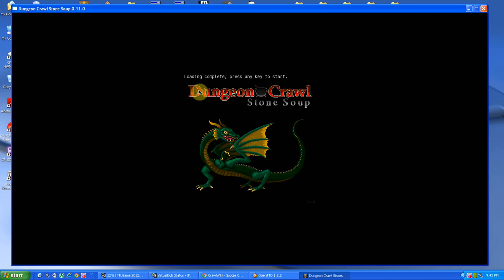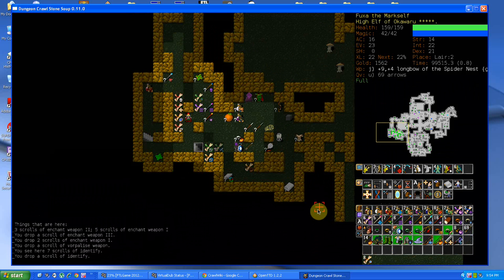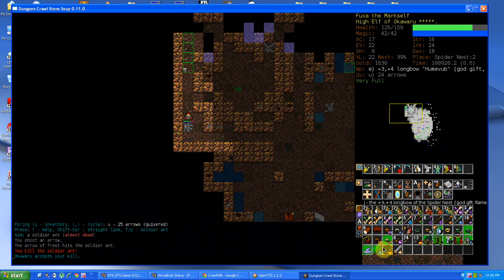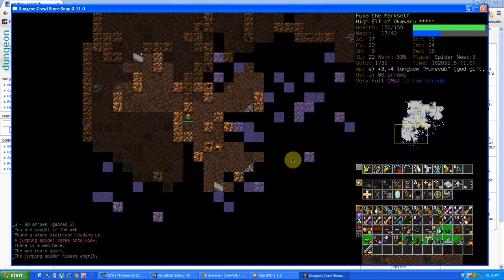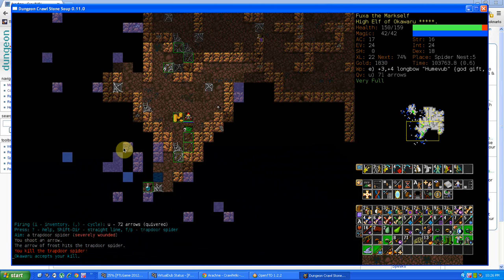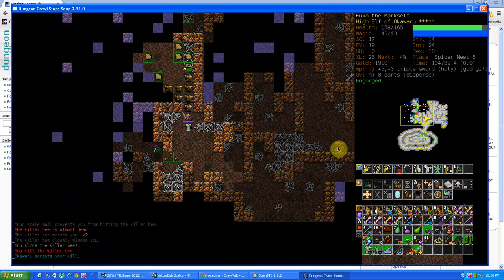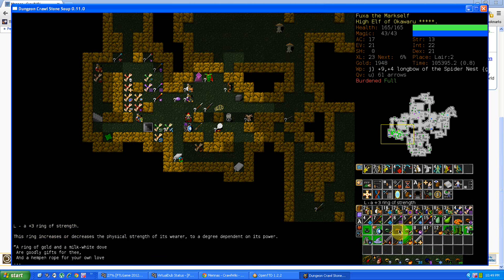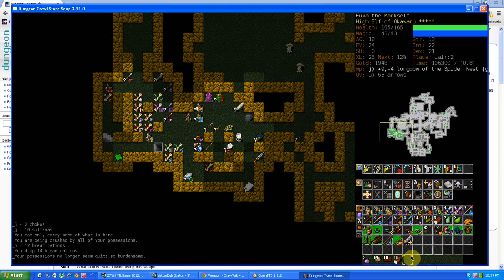DCSS HEWr12 - Killing Unique after Unique in the Spider's Nest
This was one hell of a run through the Spider's Nest. I killed many a unique as I trotted all the way through 5 levels of the Spider's Nest, killing Unique after Unique as I edged closer and closer to the Gossamer Rune - and then after I picked it up I killed Mennas.

I also clear Vaults:7 before I clear the Spider's Nest as well, at the start of the video. There really isn't much to say about it, other then the fact I was using it as a warm up to try and get re-acquainted with my character.

Noted Aspects:

7:10 - Annoying Fire Crab, and first near death experience in the episode
12:45 - Entering the Spider's Nest, I am greeted by Aizul
19:15 - I Continue to Spider's Nest:2 and I run into an Ant Colony
21:10 - Apparently Okawaru can gift you gear that can self-curse onto you
29:25 - Entering Spider's Nest:3, I walk around for a bit and run into Arachne - a Unique that only appears in the Spider's Nest
34:10 - I find a Gluggy Brown Potion - I mention this outstanding find because its a Cure Mutation Potion
36:40 - Arriving on Spider's Nest:4, I wonder what I'll be running into next
38:40 - Azrael is apparently who I'm running into next
41:25 - I End up finally on Spider's Nest:5, to be stared at by a Ghost Moth
44:50 - Boris? I can't remember if I killed Boris in this Let's Play yet?
47:35 - After I kill Boris, I continue on to see that he was next to the entrance of the Rune Vault
50:00 - I encounter a Moth of Wrath next to the Rune, and eventually a Ghost Moth
53:40 - A Door in the Spider's Nest means a Vault of some sort - in this case a mini-Hive
55:35 - Mennas is the last encountered Unique in the Spider's Nest
1:08:00 - The Fated Battle against Mennas commences!